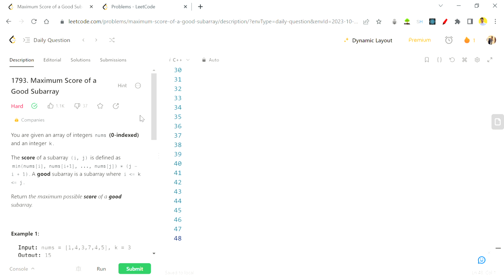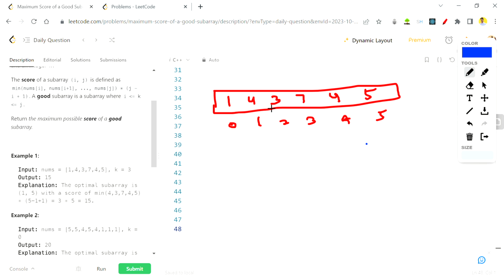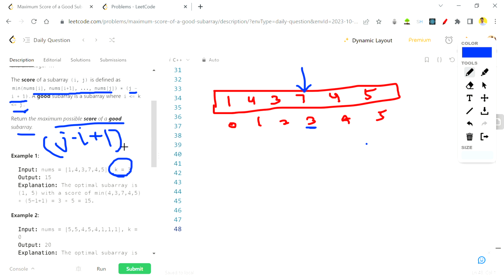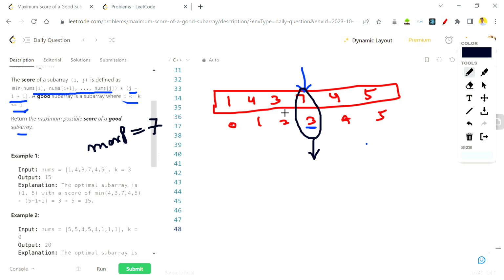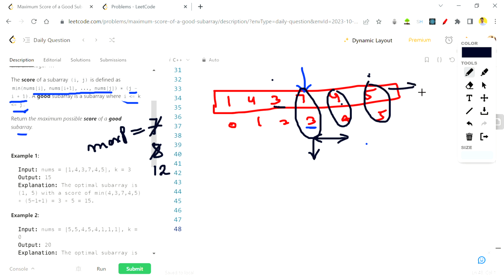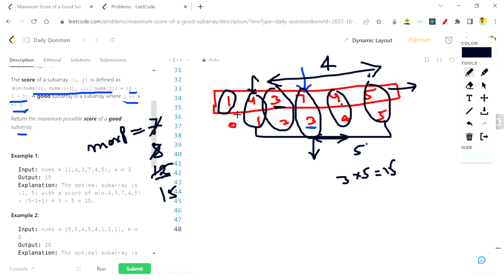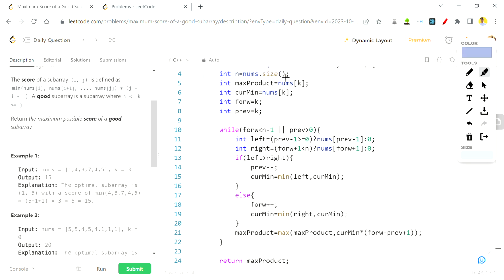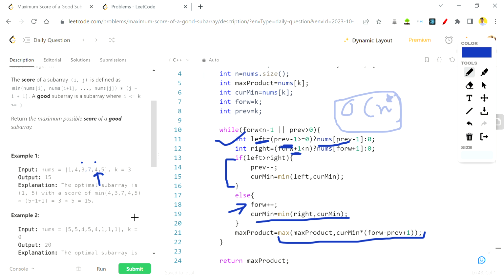1793. Maximum Score of a Good Subarray